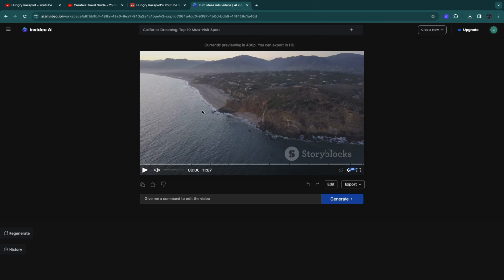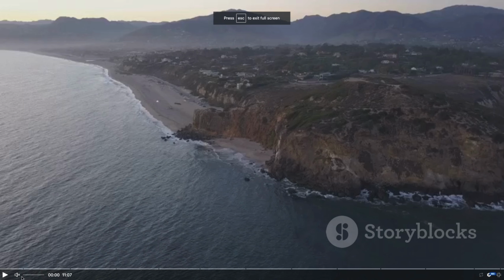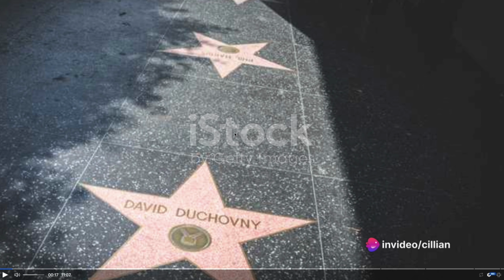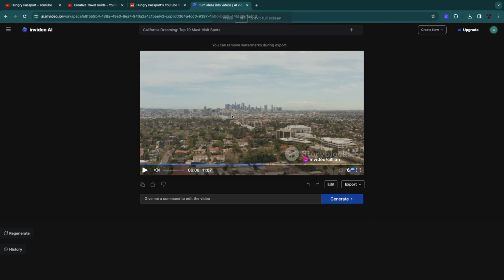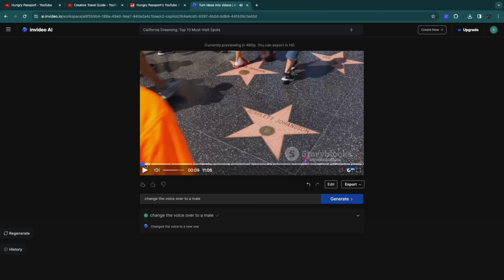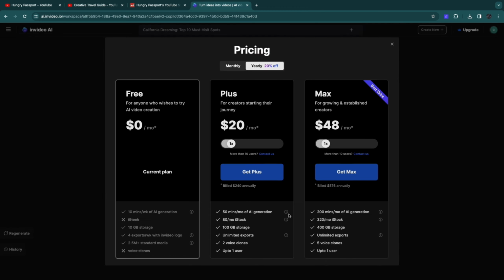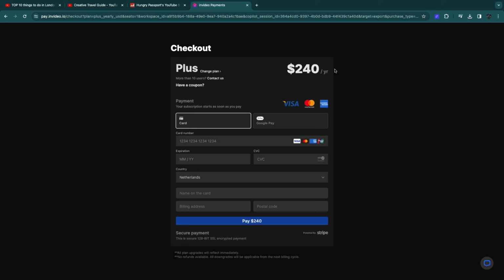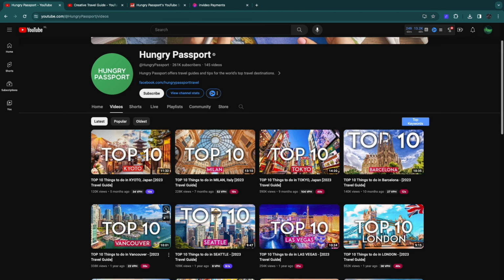How to Make Faceless YouTube Videos With AI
In this video I'll show you how to make faceless YouTube videos with AI and make money with it.

If you want to start making money with ai generated faceless YouTube videos, then this video is perfect for you. Because I will show you step by step how to make faceless YouTube videos with Ai and how to make money with those AI generated videos.